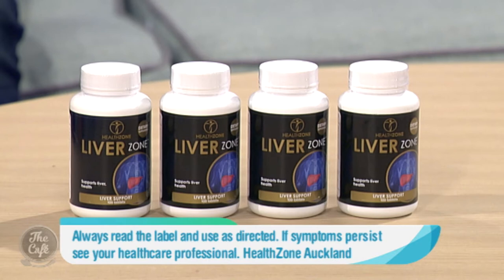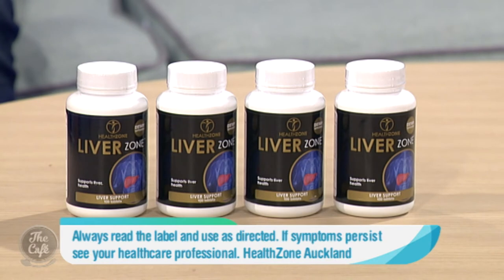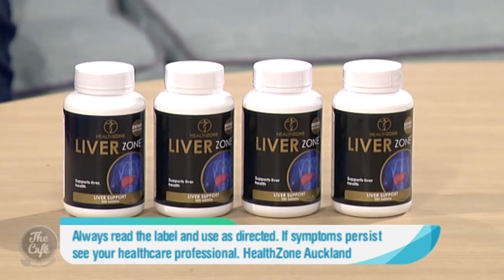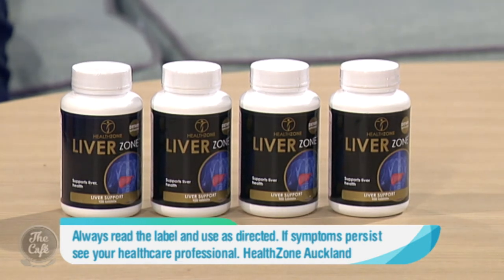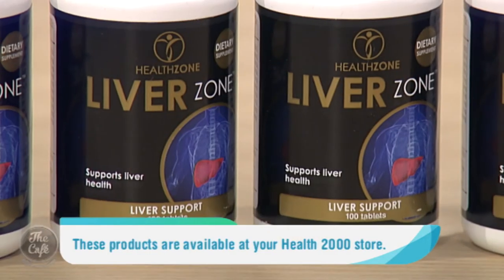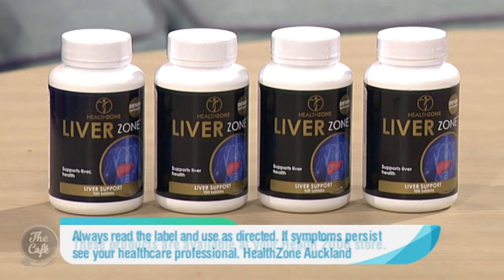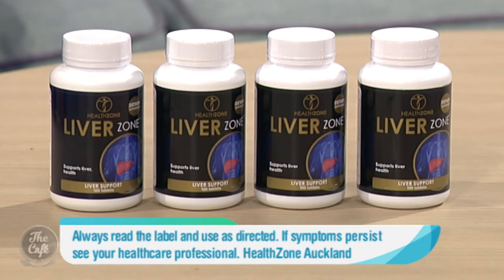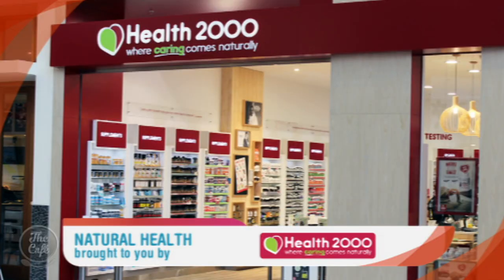Liver Health with Health 2000